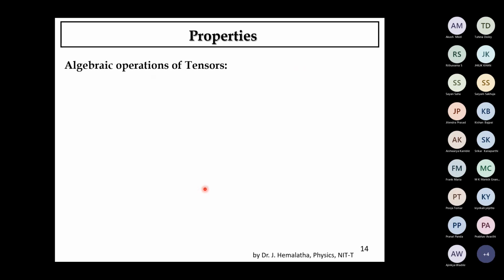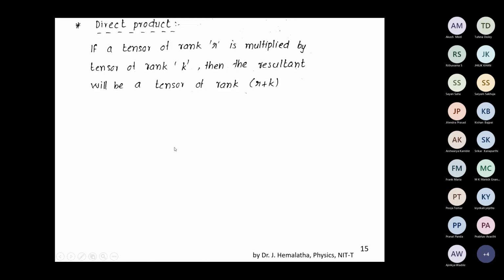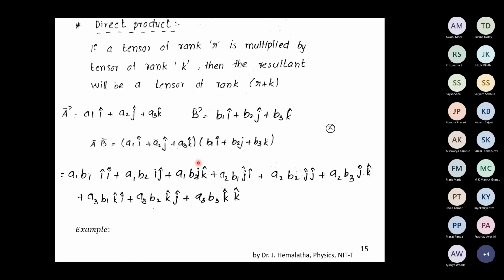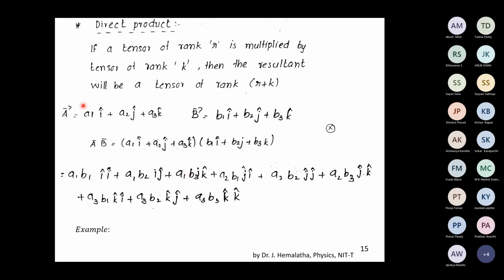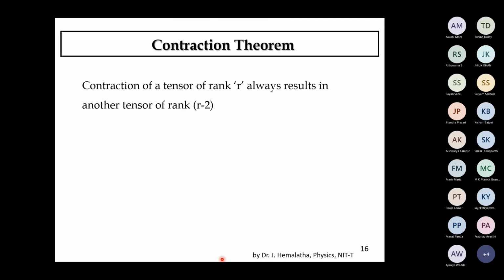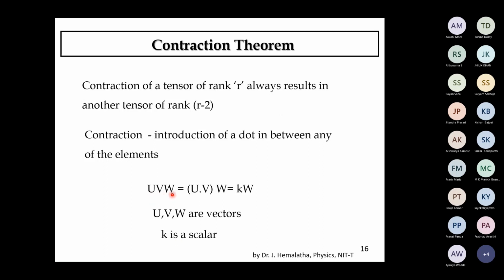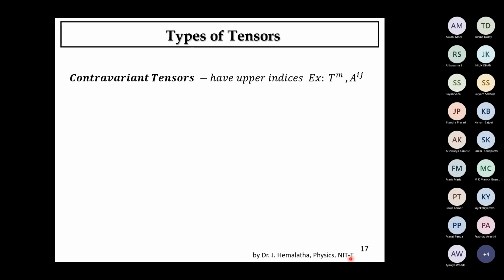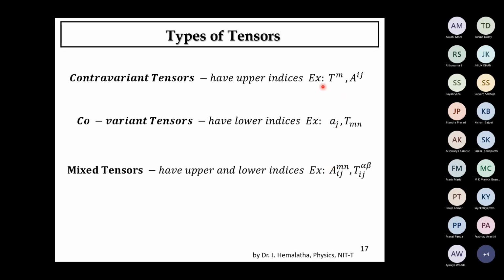2 10 Tensor 5